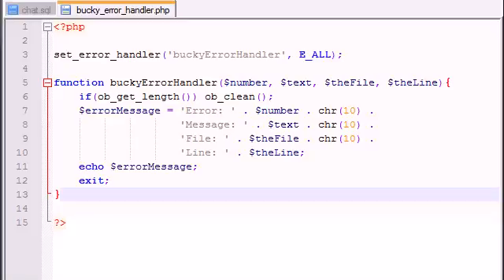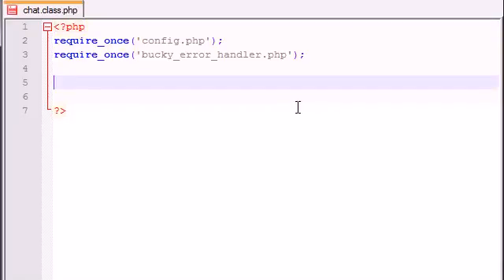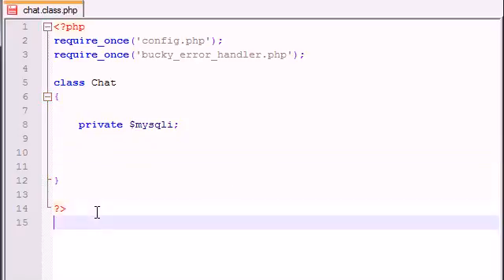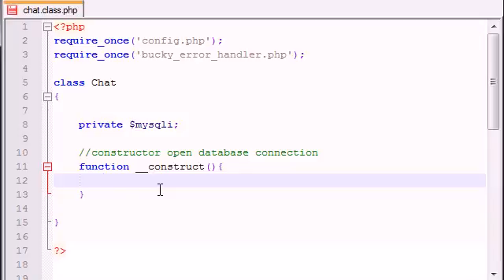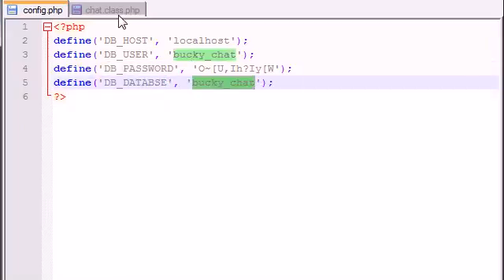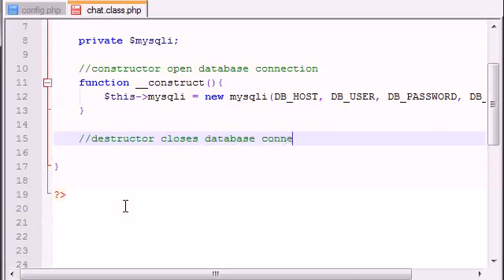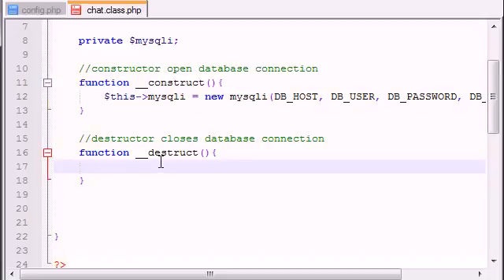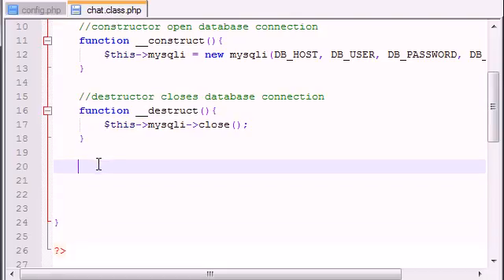AJAX Chat Tutorial 5 Connecting to the Database YouTube 360p]